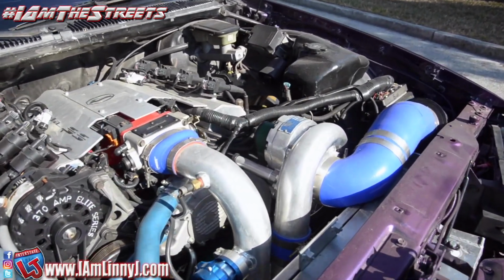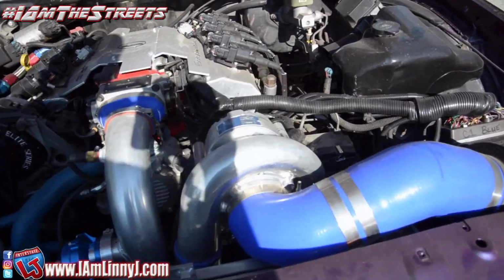900+ Horsepower Chevy Impala on Gold 30 inch wheels!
Car Information:
95 Impala SS
396 Procharged LT4
4L80E Transmission
GM 12 bolt rear-end with 4:56 gears
6 solobaric 12 inch subwoofers in a Custom built 4th order enclosure
Gold 30 inch staggered DUB FU Floaters
10 Tvs
Open to serious buyers and taking offers.